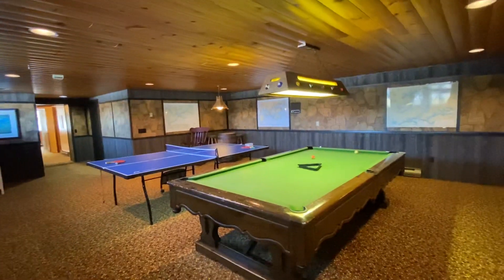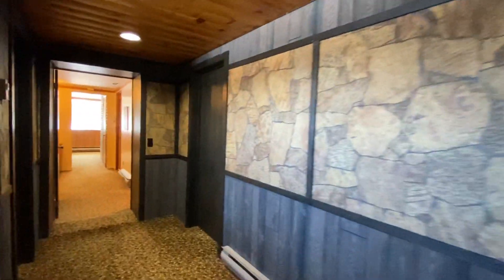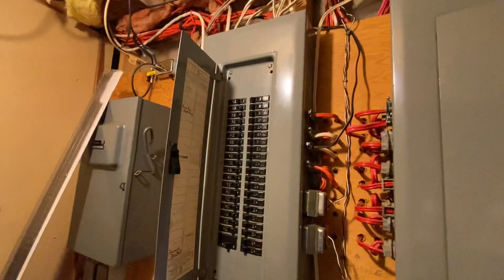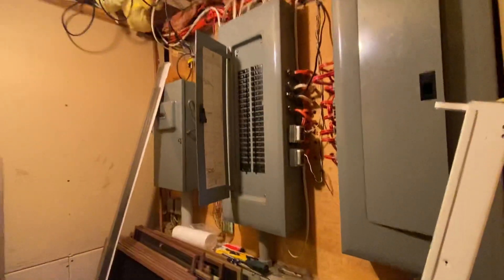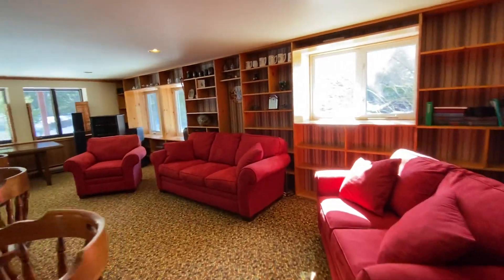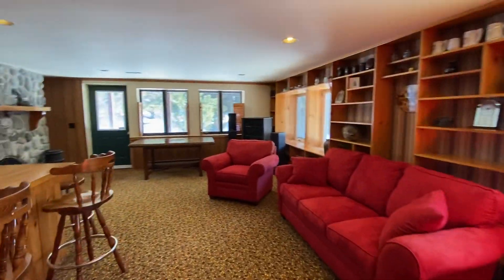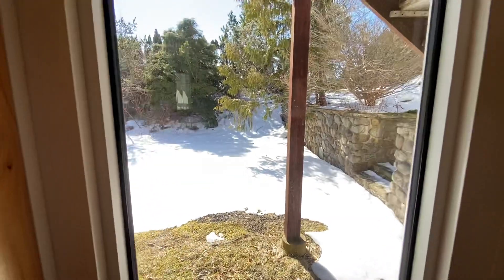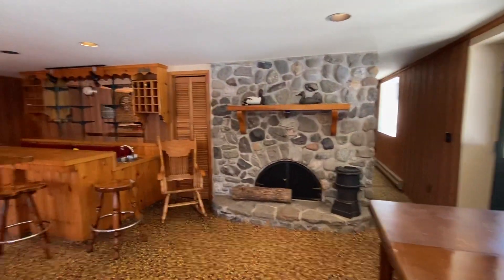5140 Highway 206 Lower Level